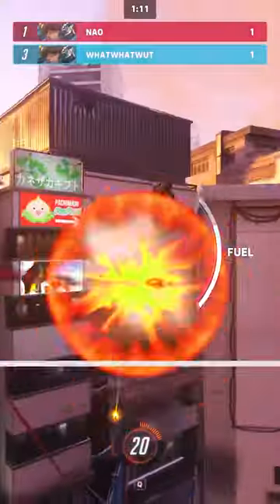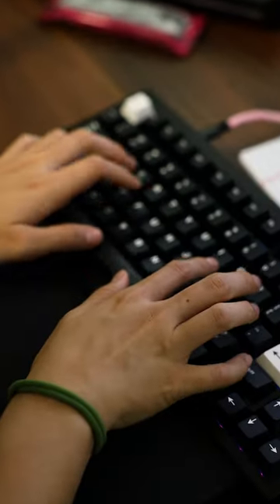This keyboard hobby changed my life